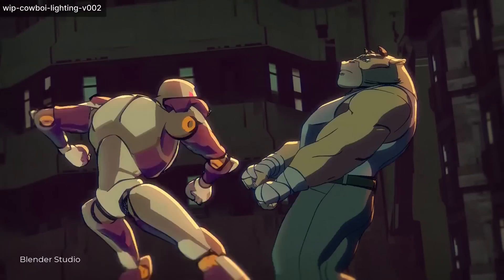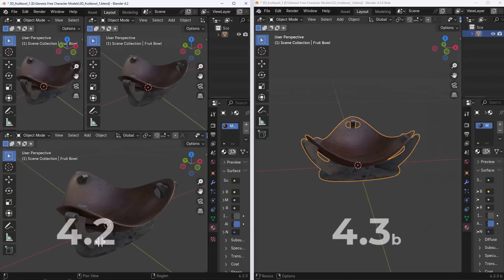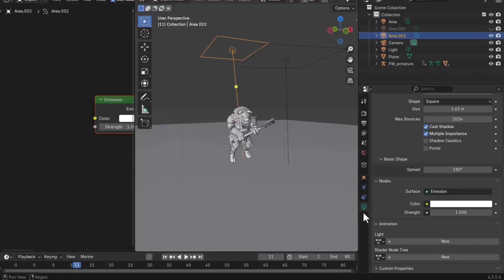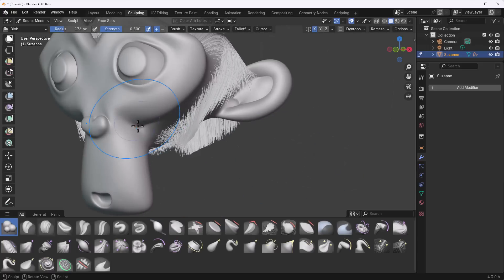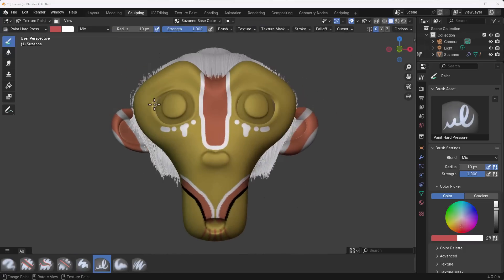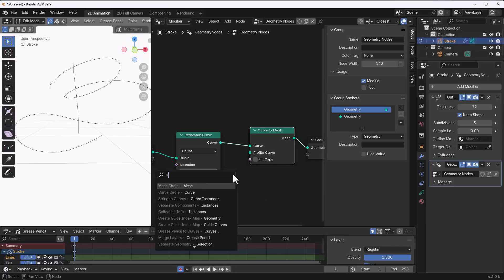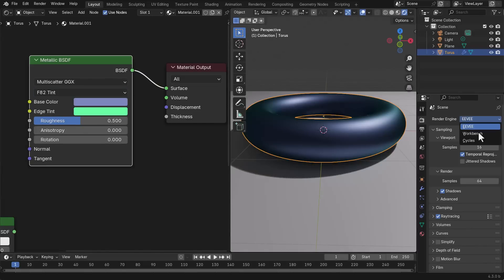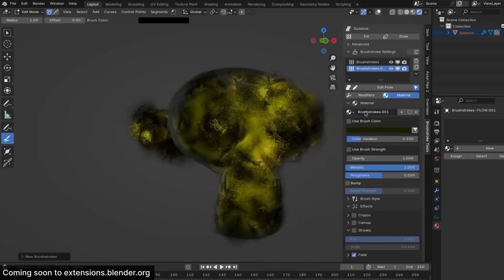Blender 4.3 Beta Is Finally Here!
Blender 4.3 is packed with new features, and it's time to start testing for bugs. Today, we will go through all the awesome new features that this presents.

Thumbnail art: Blender Studio

00:00 Intro
01:05 Getting Started
01:30 UI Improvements & Updates
06:19 Brush Asset System
06:45 Exploring the brush Assets
07:00 Hair Brushes
07:43 Sculpting Brush Update
09:30 Brush Customisation
10:50 Other Brush Asset Implementation
11:49 Grease Pencil 3.0
12:10 Exploring New GP
14:37 Grease Pencil Spreadsheet Properties
14:52 Gizmo to Node Groups
15:10 Animation Updates
15:23 Cycles Updates
15:49 VSE Updates
15:57 Extensions
16:11 Rendering Updates
16:37 Eevee Updates
16:41 Light Linking
17:00 Vulkan Backend (experimental)
17:15 Compositor Update
17:50 Python API Updates
18:10 Resources